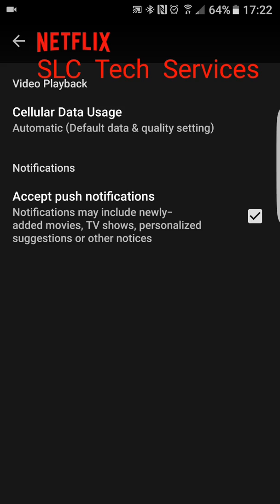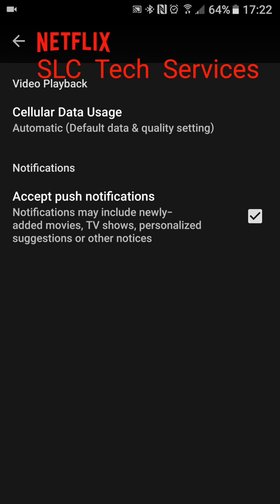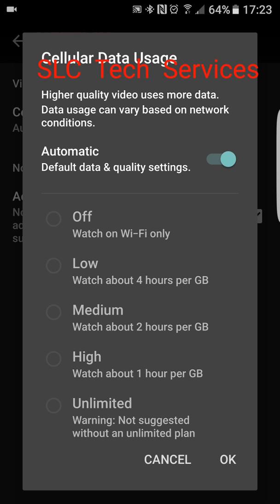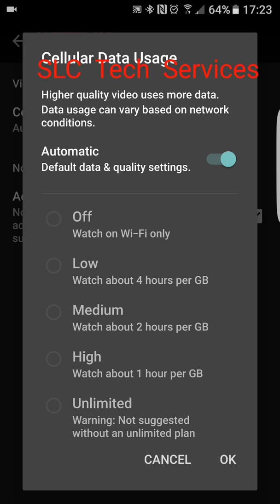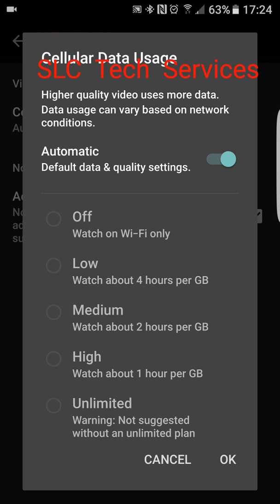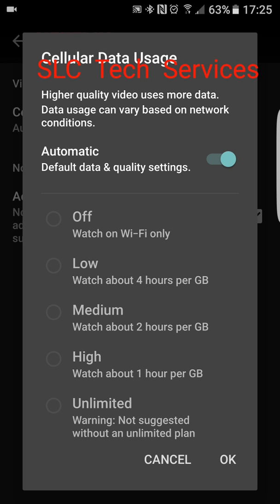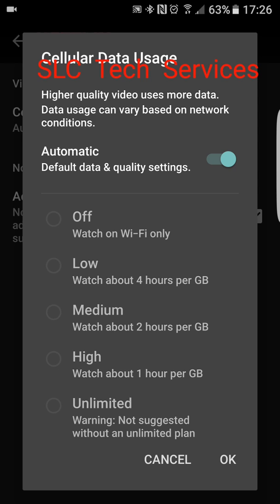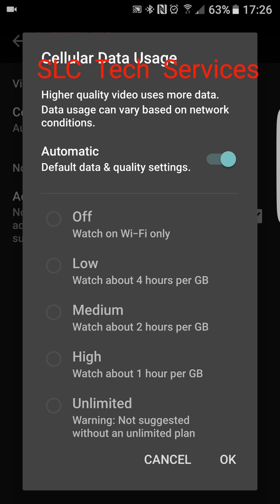Netflix data use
How much data does Netflix use? How can I configure my phone to save data charges? Shawn from SLC Tech Services explains what all that gigabyte stuff means.